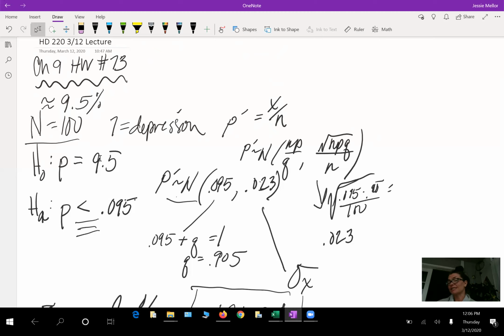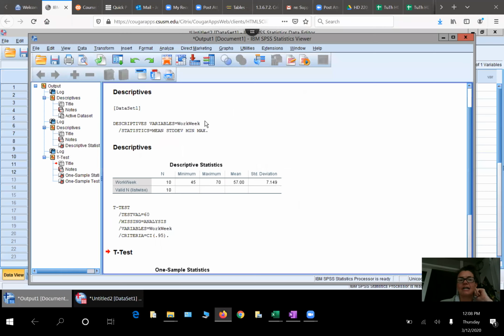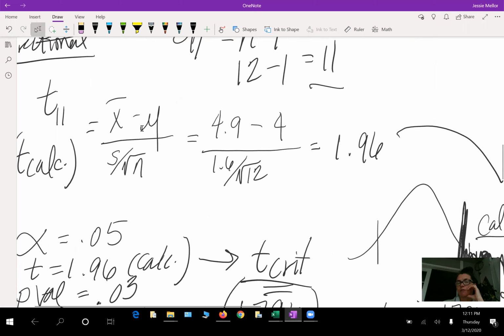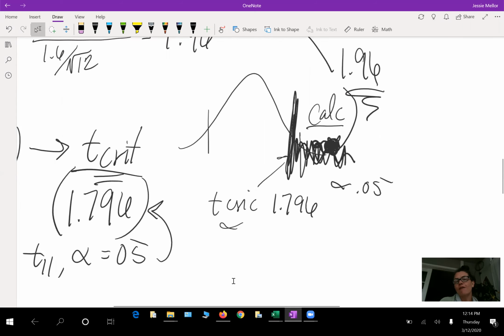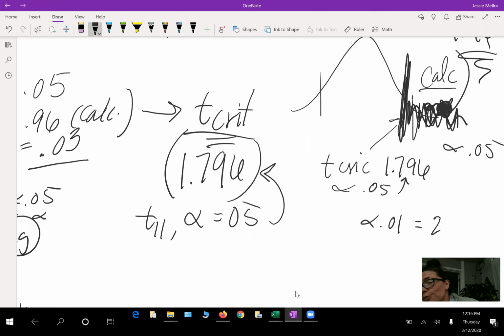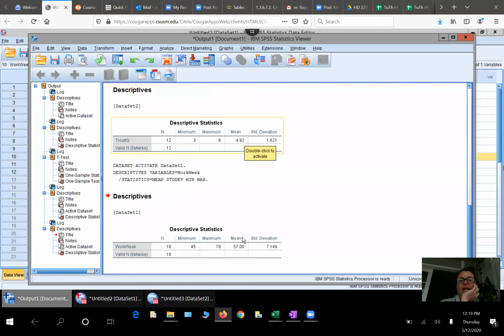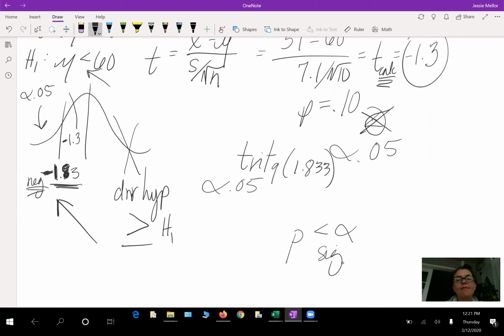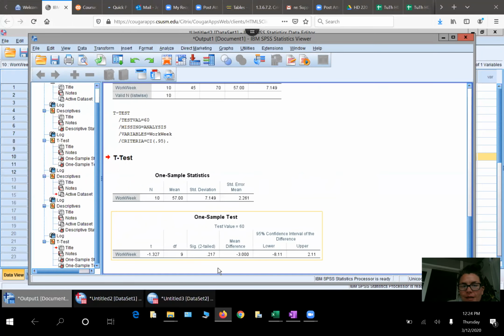HD 220 Stats Mar 12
Today we reviewed questions about ch 9 HW your intro into hypothesis testing.